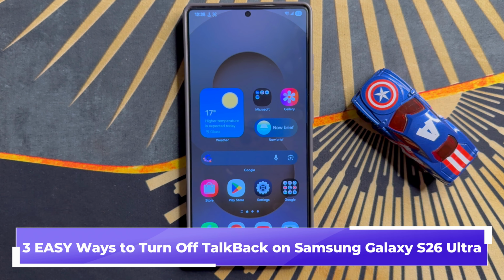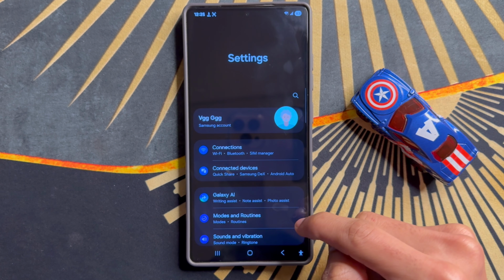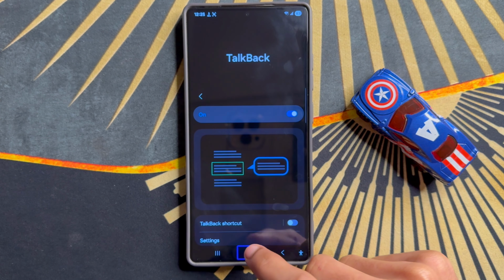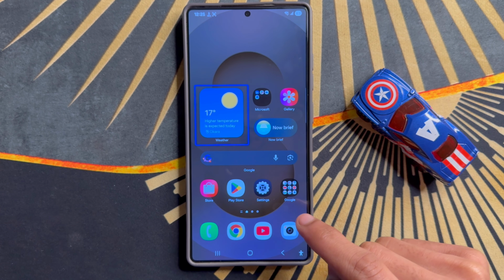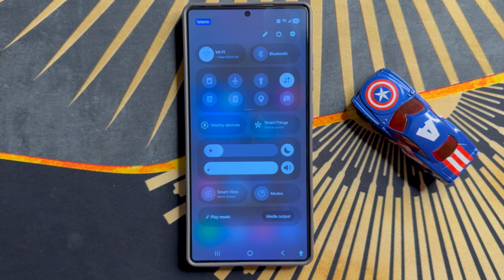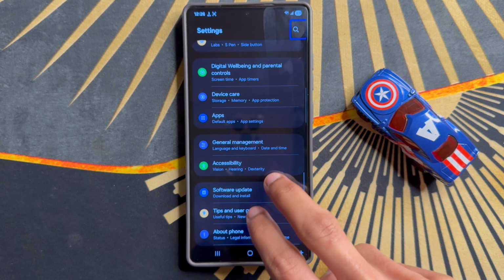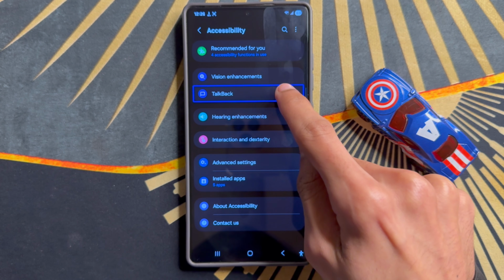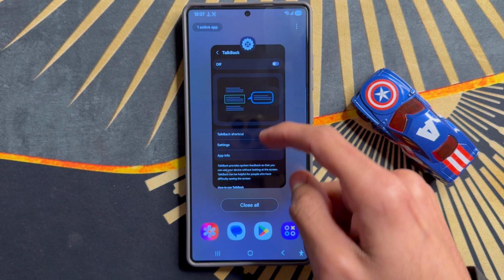3 EASY Ways to Turn Off TalkBack on Samsung Galaxy S26 Ultra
3 EASY Ways to Turn Off TalkBack on Samsung Galaxy S26 Ultra